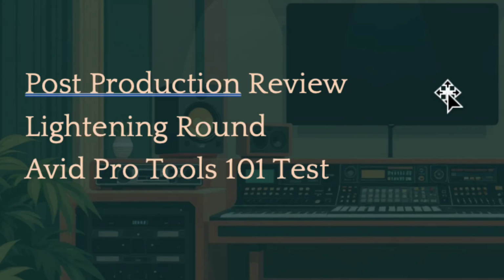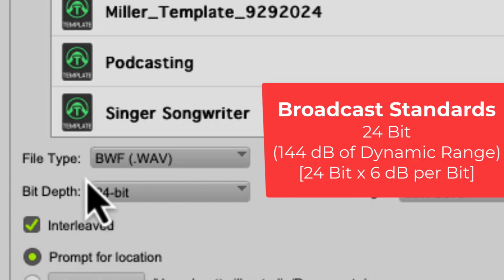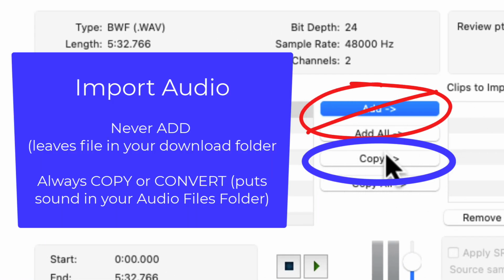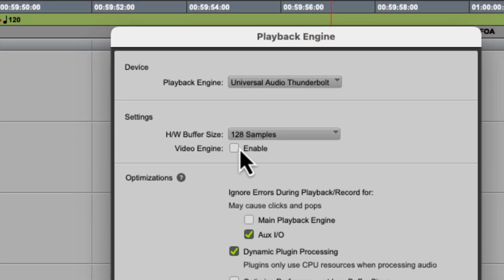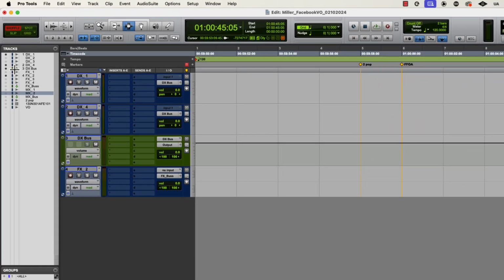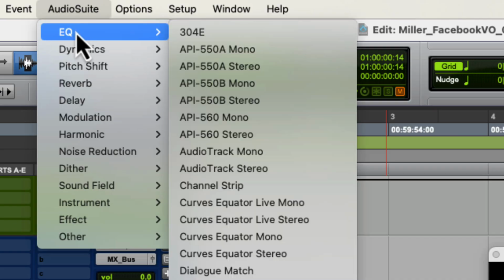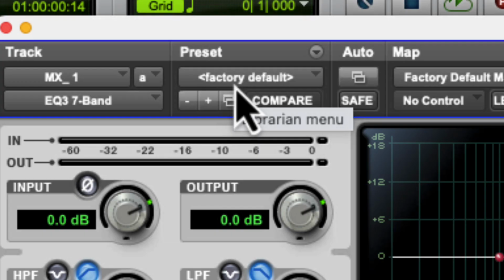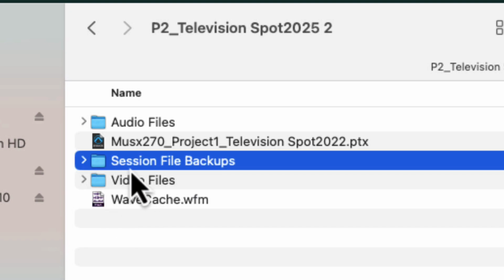Pro Tools 101 review-Post Project, Pt 3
Part 3 of 5: In this Pro Tools 101 review, we cover essential post-production concepts needed for the Avid certification exam. Learn how to create sessions from templates, use industry-standard settings like 24-bit / 48 kHz, and properly import audio, video, and session data. This video explains the difference between Copy, Convert, and Add, how to enable the Video Engine, how to use Track Show/Hide Dots, and when to choose AudioSuite vs. AAX Inserts. We also review the full Pro Tools file structure, including .PTX files, Audio Files folders, and session backups. Perfect for students preparing for the Avid Pro Tools 101 certification test or learning professional post-production workflow fundamentals.